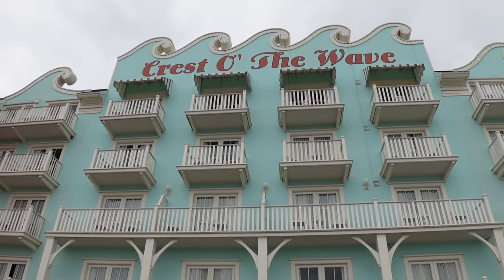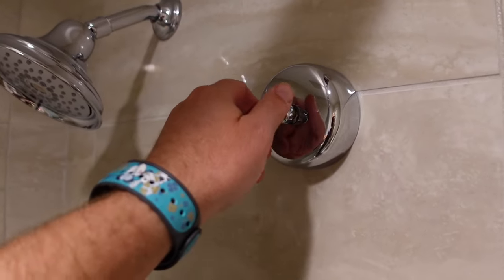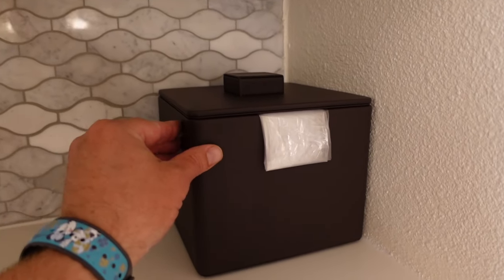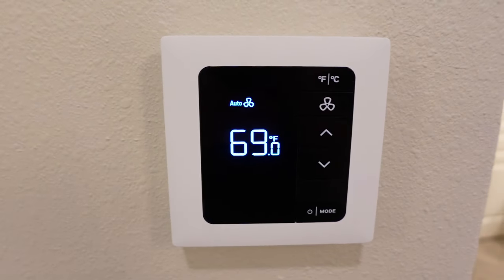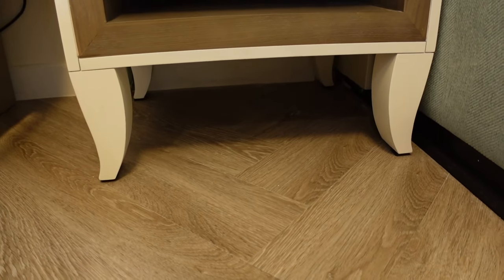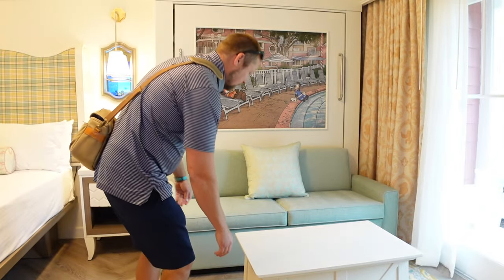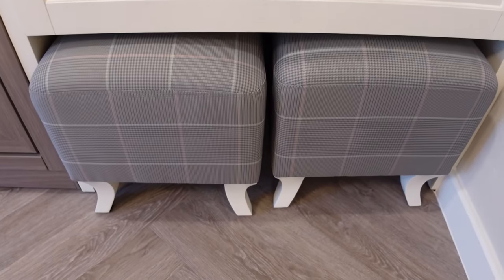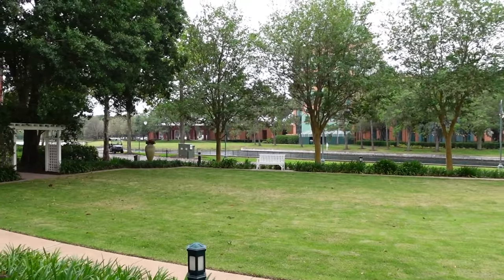Boardwalk Resort DVC Studio Room Tour 2024 / Newly Renovated / Room 1006 / Disney World Resort Tours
NEWLY RENOVATED!  Boardwalk Resort DVC Studio Room Tour 2024 / Newly Renovated / Room 1006 / Disney World Resort Tours